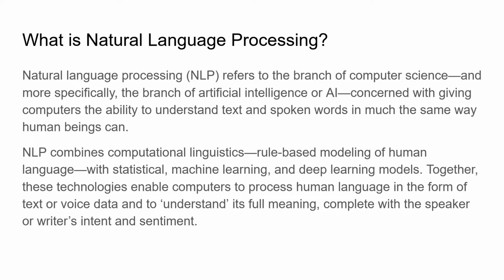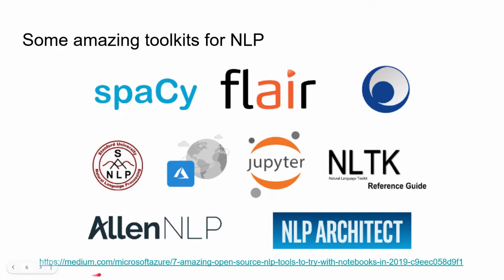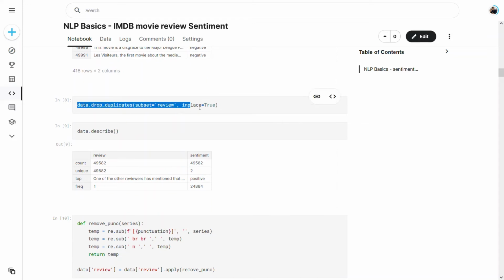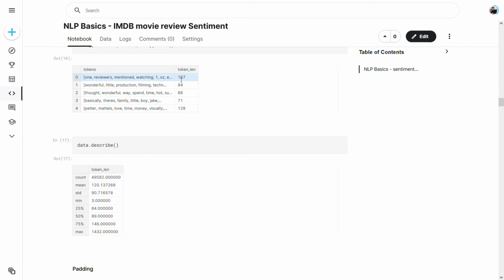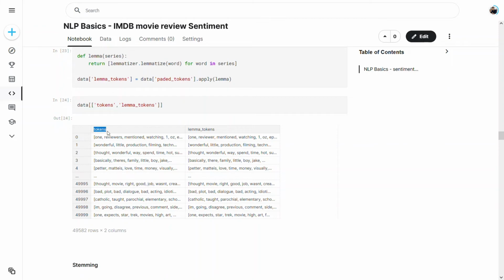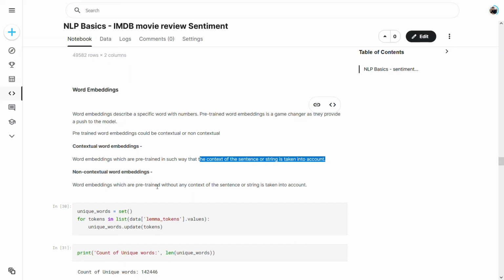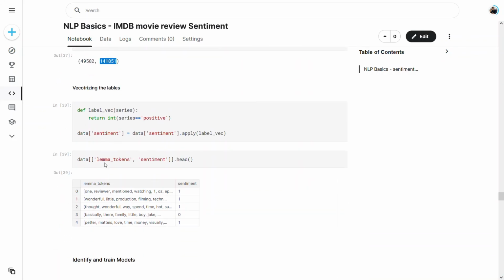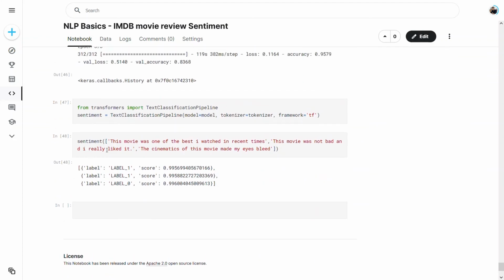Basics of Natural Language Processing with Sambhav Garg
Learn about Basics of Natural Language Processing with Sambhav Garg (NLP Engineer | Co-Organizer TFUG Chandigarh)